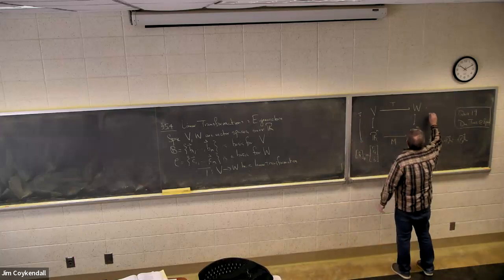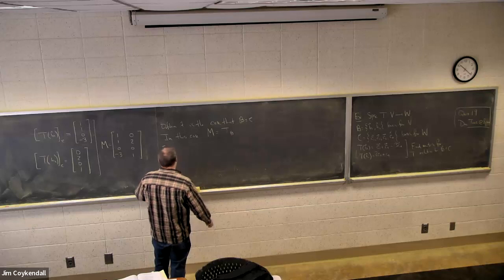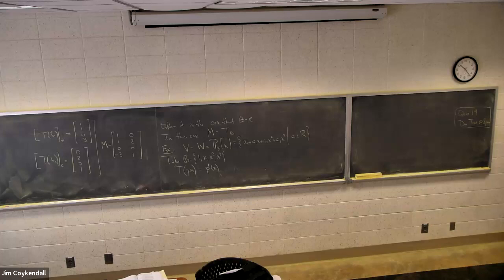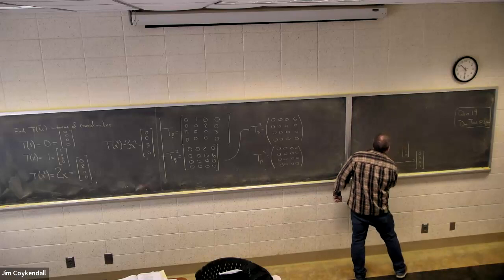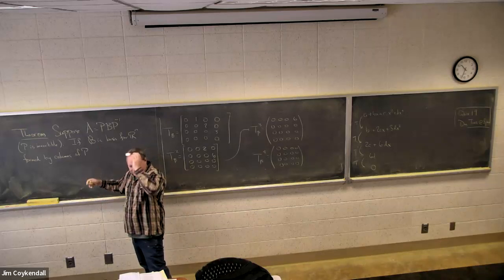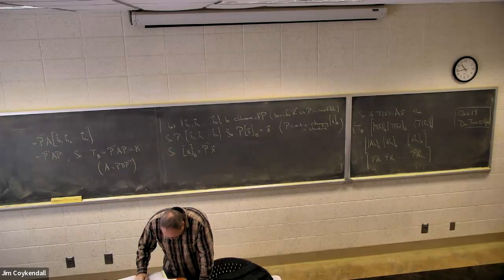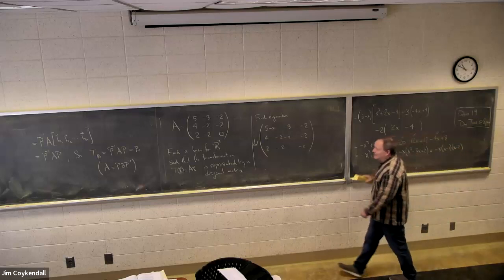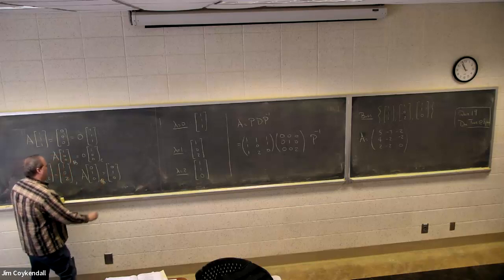Math 3110, 11/6/2023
Eigenvalues, linear transformations, and coordinate changes (change of bases as well).